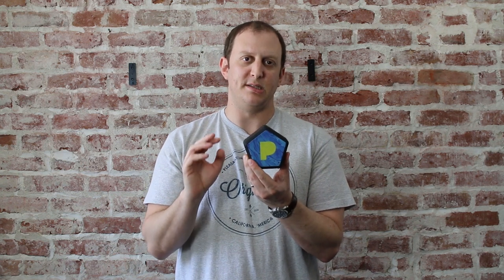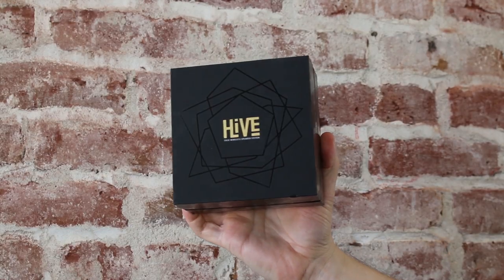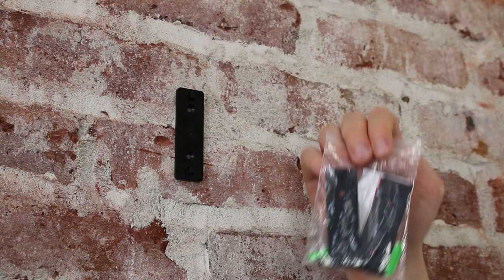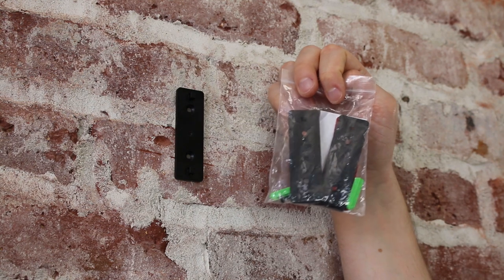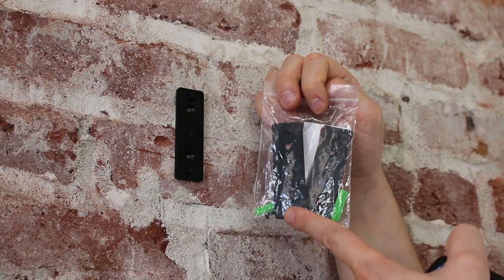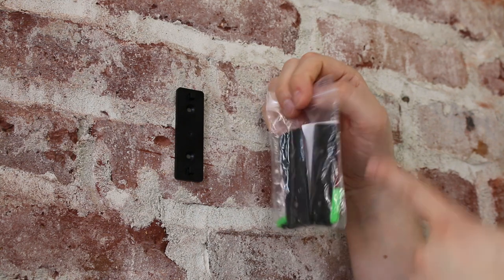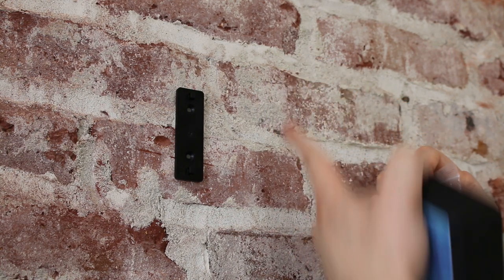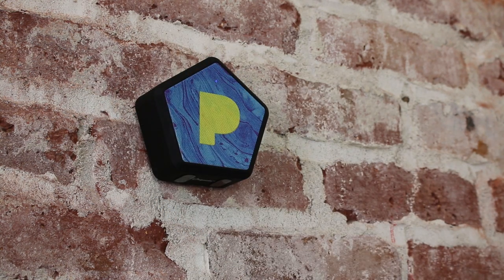Hive Product Video - Portable Surround Sound System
It's all the buzz! Learn more about Origaudio's Hive, the Portable Surround Sound Bluetooth Speaker